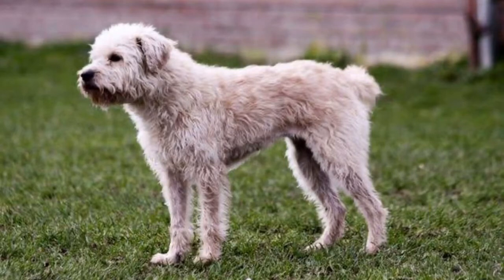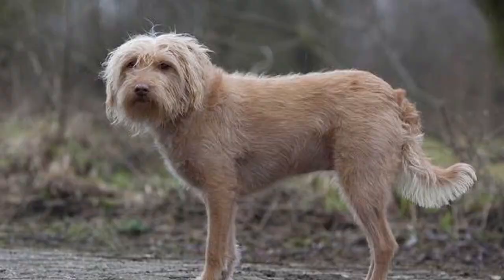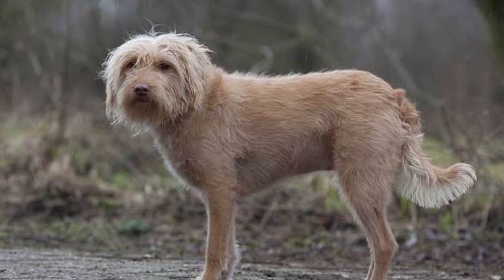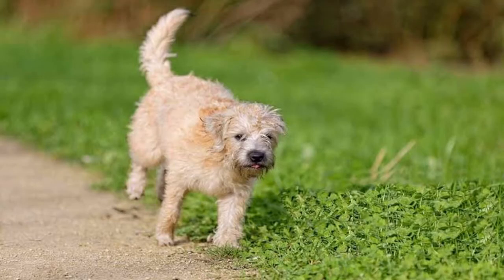Dutch Smoushond Dog | Facts, History & Characteristics